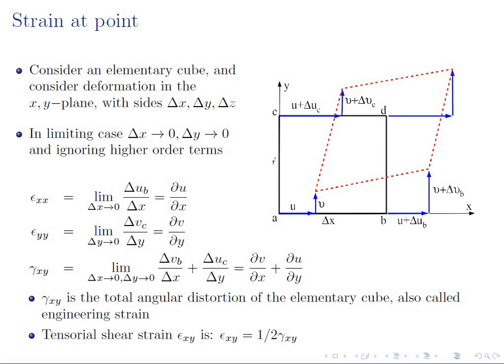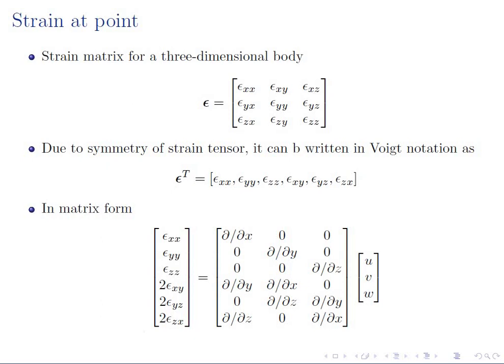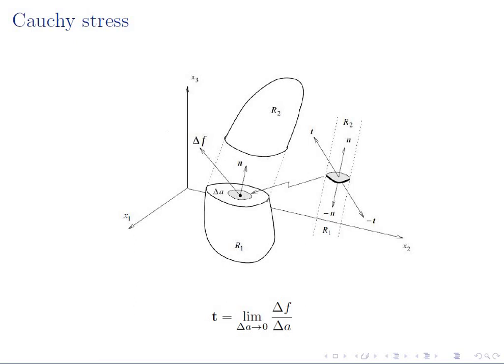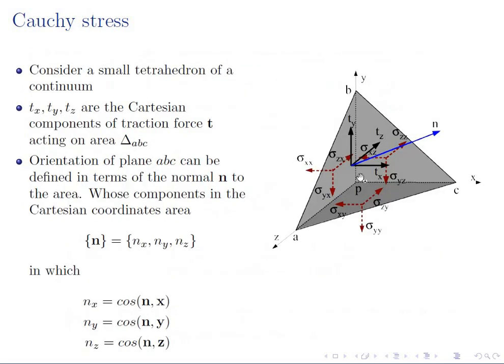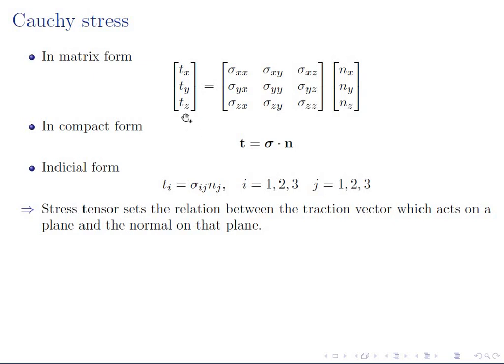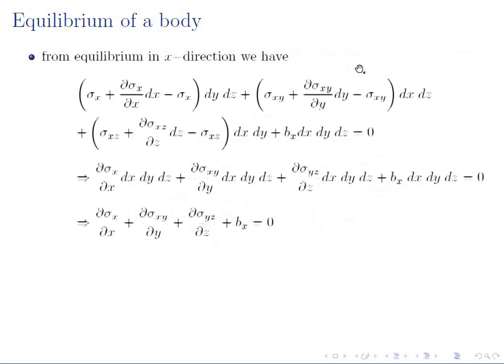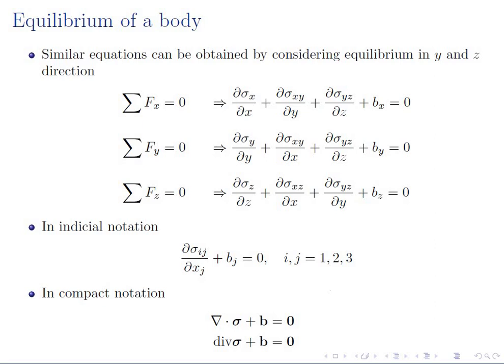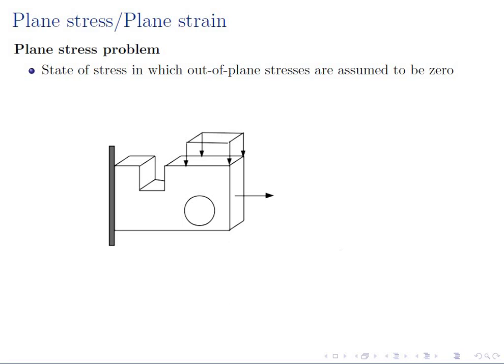Lecture02a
Mathematical preliminaries and continuum mechanics review